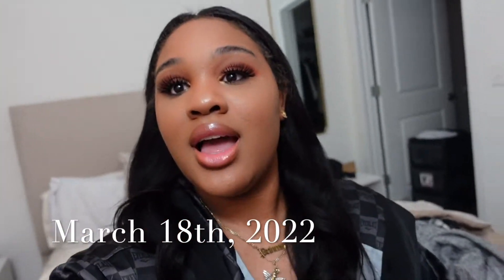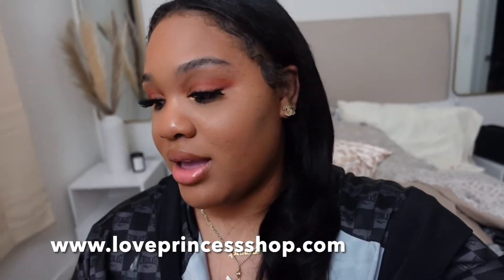HAIR APPOINTMENT GOT CANCELED LAST MINUTE| DID A QUICK WEAVE+ getting better at makeup|update video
Hey babes I haven't posted a video in 8days feels like weeks but anyways this is a quick little check in video. so I suppose to got my hair done Thursday at 10am I filmed this Friday at Midnight i went to the hair store to get some pack hair to do something to my head quickly I also got really happy once I saw how good my make up came out and thought I come show you all. if you have not watch my makeup video please watch you will see why I am so happy lol be sure to drop by my online store for all of your fast fashion needs

22years old
TIKTOL _SOPRINCESSS